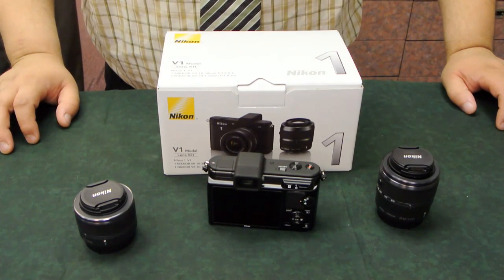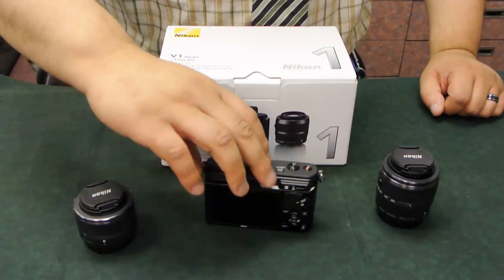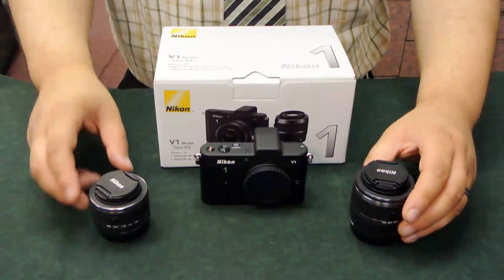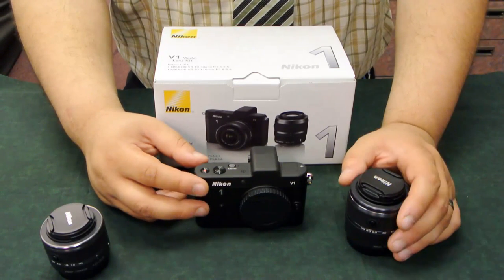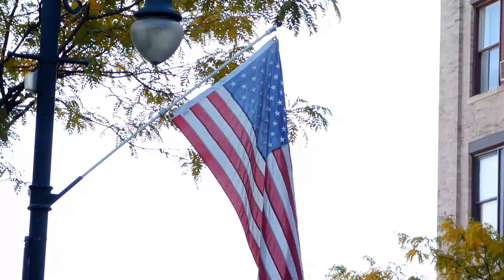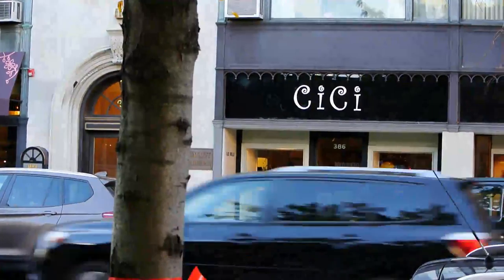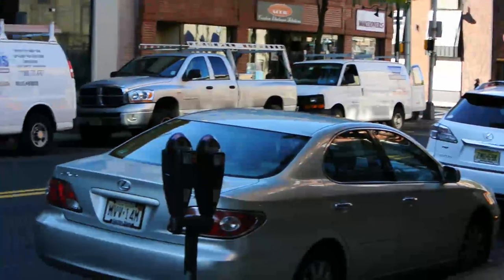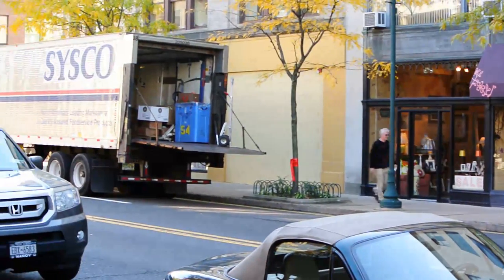Nikon V1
Happy Halloween everyone. Thanks for enduring our halloween effects.